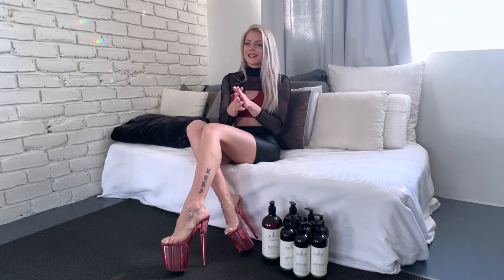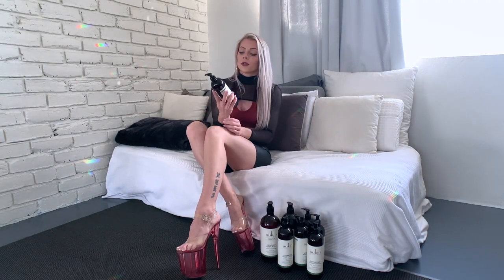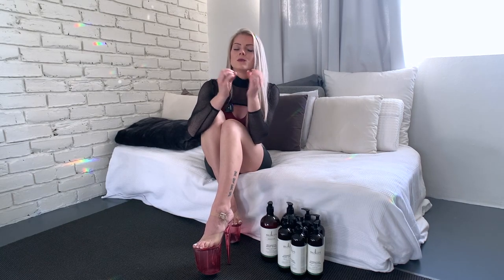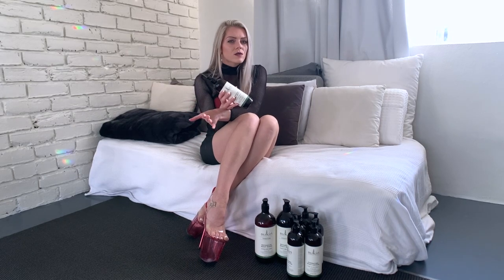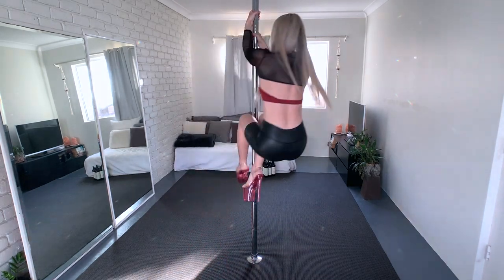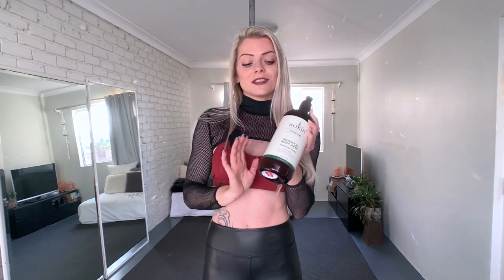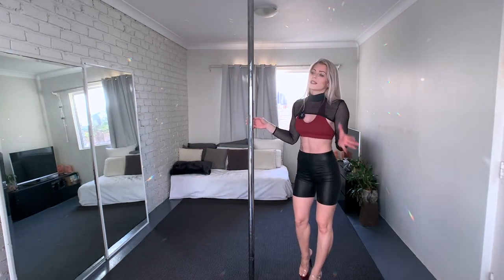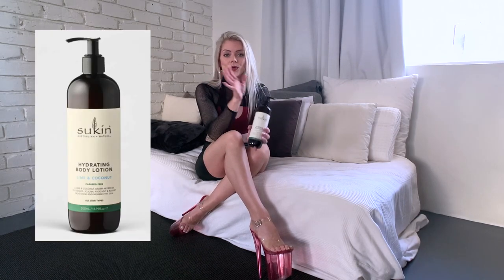The BEST BODY LOTION That Will Change Your (Pole) Life: Sukin Hydrating Body Lotion Coconut & Lime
Hey everyone, I hope you are doing great! In this video I share with you my absolute favourite body lotion: the Hydrating Body Lotion from Sukin. Not just because it has no nasty ingredients but also because I can use it and still pole dance. In fact it even improves my grip! As pole dancers we constantly struggle when to use body lotion (the night before or not at all, heeeeelppp!!!) because it makes our skin so slippery that it can be dangerous to do tricks on the pole. If you have dry skin like I do then this body lotion could change you (pole) life forever!

Are you looking for Kneepads?

X-POLE US:
💜 The Pole I use at home: Xpert Pro (PX), Chrome 45mm
💜 Portable Pole I use for Outdoor Trainings & Shootings: Xstage Lite & powder coated black 45mm Pole

Products I recommend:
🖐🏽 Extreme GRIP for dry hands
👠 HIGH HEEL BOOTS
🆘 CRASH MAT
🧘🏼‍♀️ YOGA BLOCK
💥 RESISTANCE BANDS
🥜 PEANUT MASSAGE ROLLER
🤸🏼‍♀️ FOAM ROLLER

My Filming Gear:
🎤 Rode Wireless Transmitter & Receiver